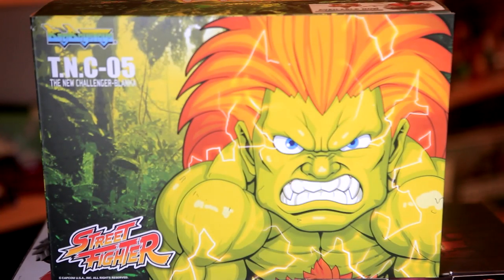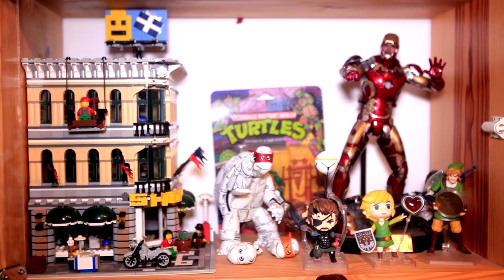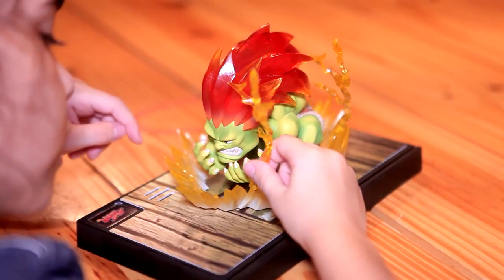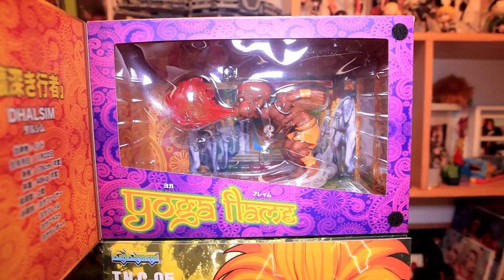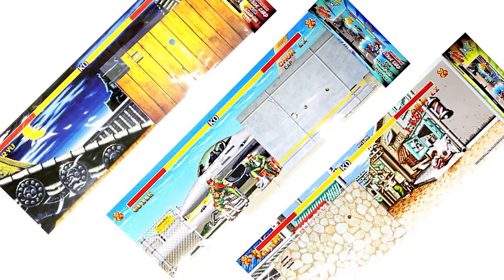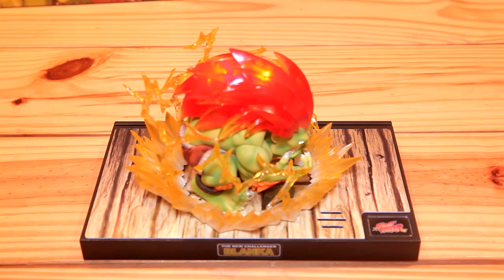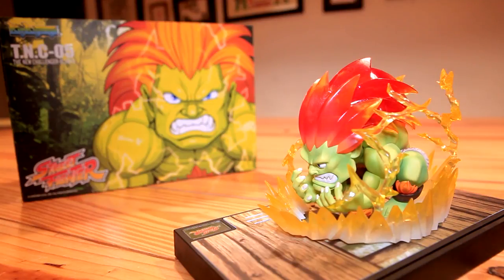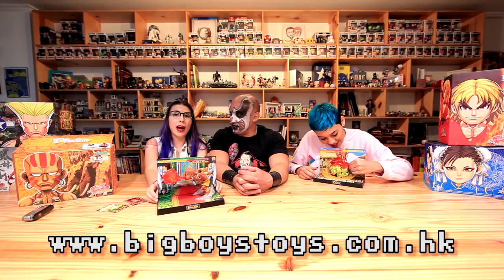Street Fighter Blanka TNC 05 and Dhalsim TNC 06 Figure Big boys toys - Patacoins & Karcamo Gaming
The forger of pain is back  with my friends @crisyrivera @estefi_varela from @patacoinstv to review 2 figures from street fighter:  Blanka and Dhalsim from @bigboystoys_hk dont forget to subscribe to my channel and to patacoinstv youtube channel.